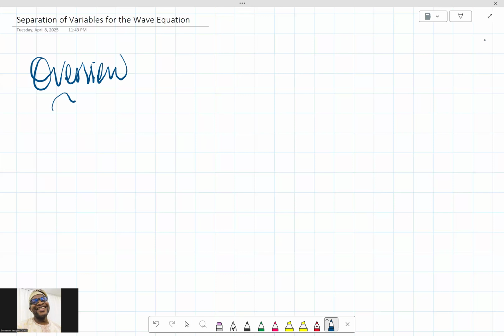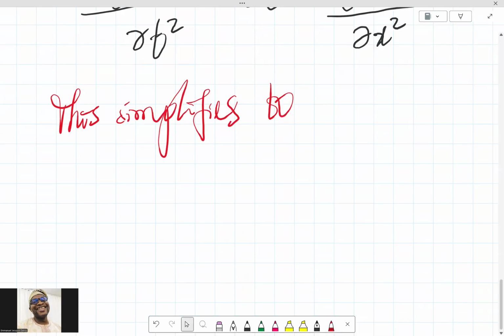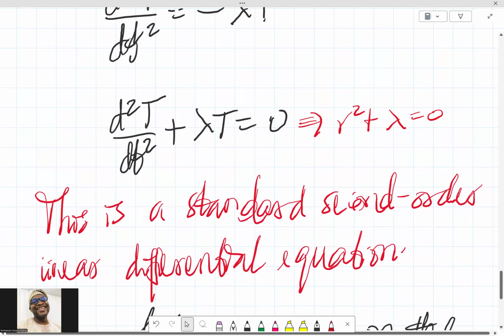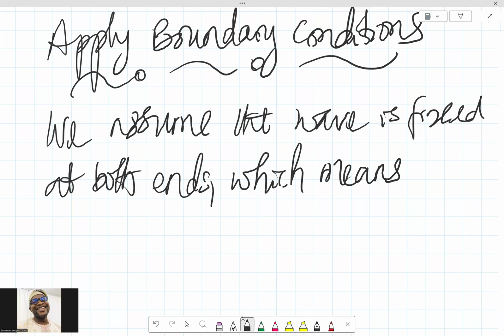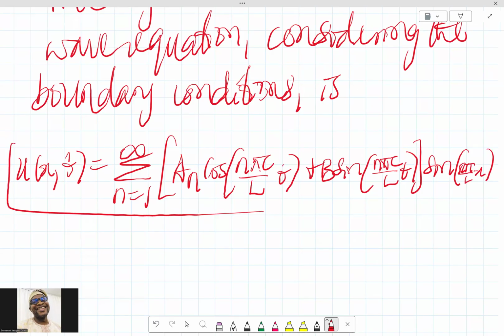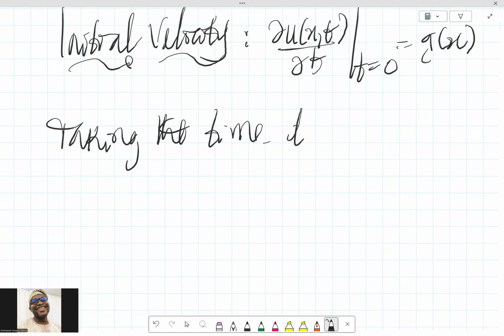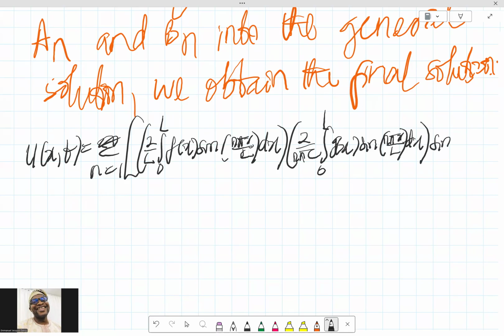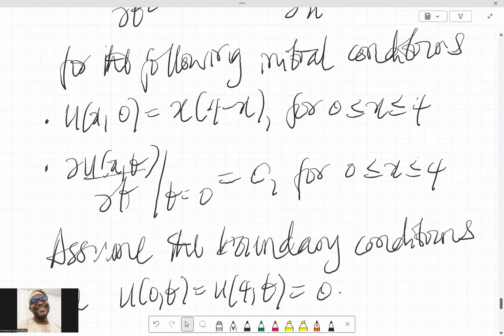8. Separation of Variables for the Wave Equation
In this video, we explore the method of separation of variables to solve the wave equation, a fundamental topic in physics and mathematics.

We break down the process step-by-step, starting with the general solution and applying initial conditions for displacement and velocity.

By using Fourier series and boundary conditions, we derive the complete solution to the wave equation and explain its physical significance.

Whether you're a student or enthusiast, this tutorial simplifies a complex concept for easier understanding.